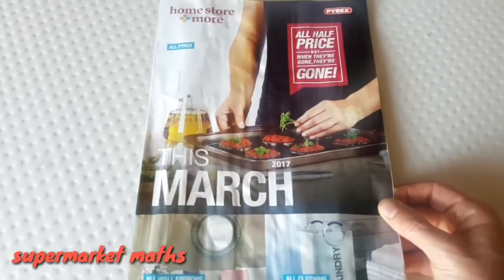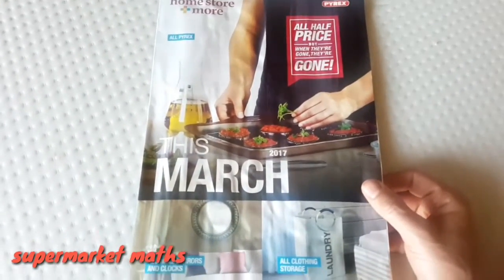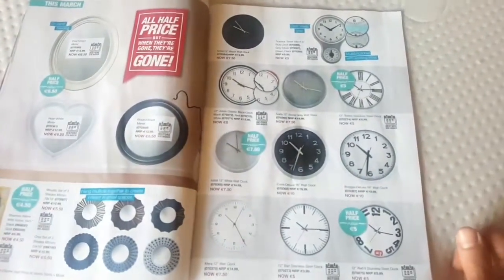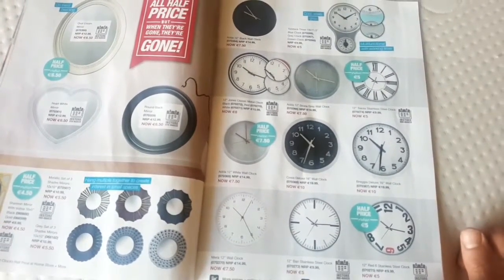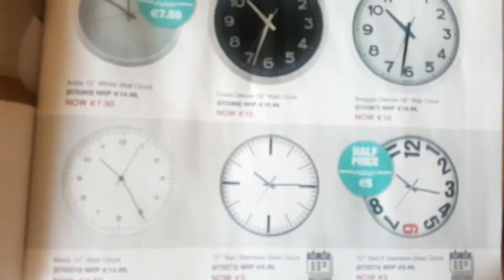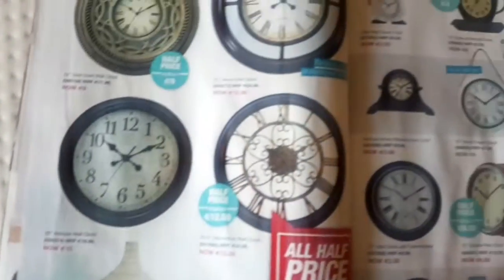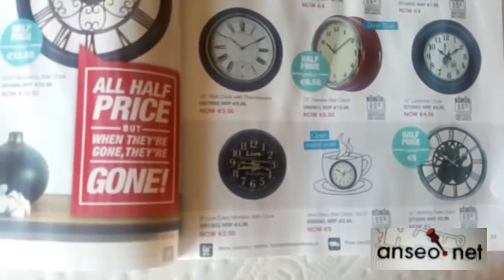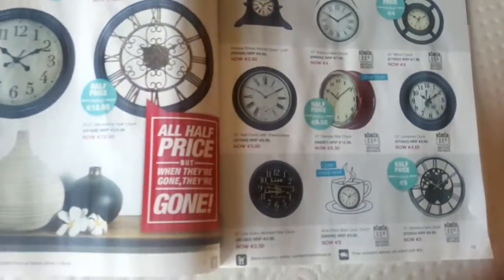Supermarket Maths challenge: clocks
How many ways can you represent the numbers 1 to 12?